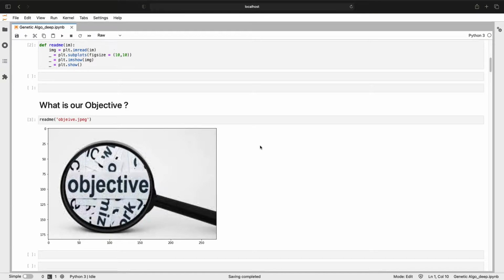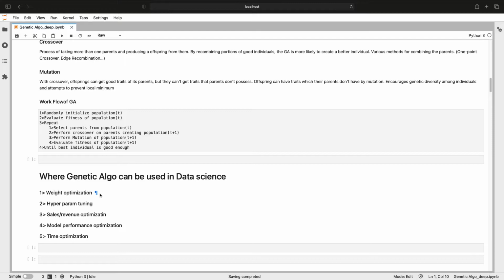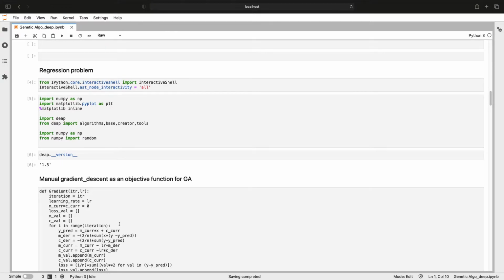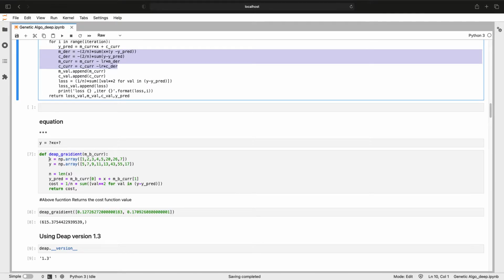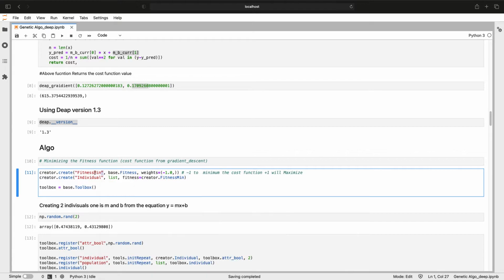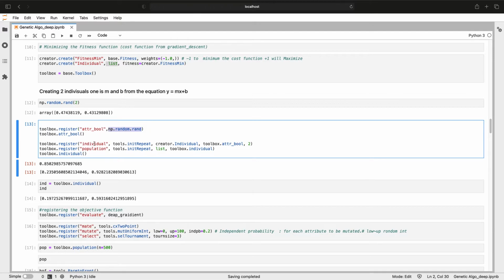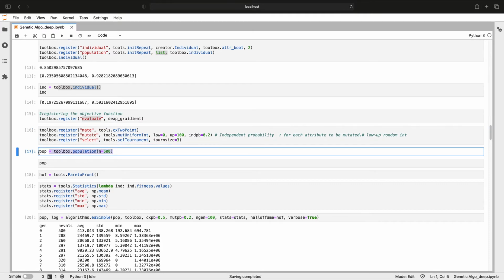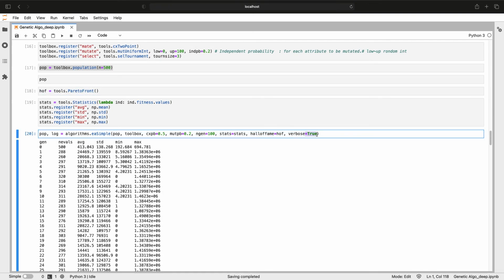Get READY for GENETIC Algorithm to Boost Machine Learning Accuracy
Machine learning | Genetic Algorithm | Data science |Distributed Evolutionary Algorithms in Python deap |

Did you know that you can simulate GA  the computer?
And that you can solve Data science hard problems using genetic Algo?  I will try to explain what genetic algorithms using examples and code.
And we will look at different applications of this evolutionary algorithm.

Intuition behind Genetic Algorithms
Biological Inspiration
What is Genetic Algorithm?
Steps Involved in Genetic Algorithm
     Initialization
     Fitness Function
     Selection
     Crossover
     Mutation
Application of Genetic Algorithm in data science
Implementation using deap library using python
Application in Real World Data Science , Machine Learning.